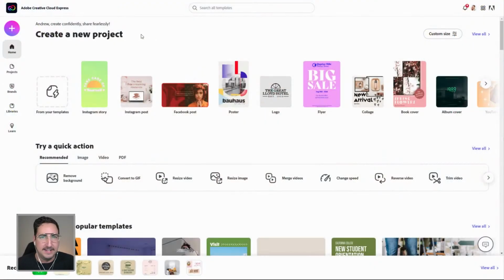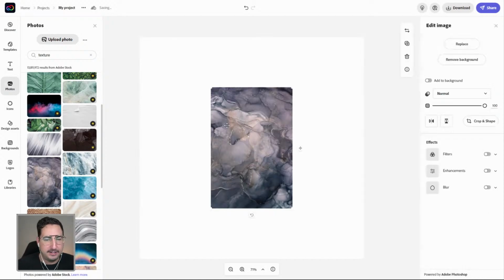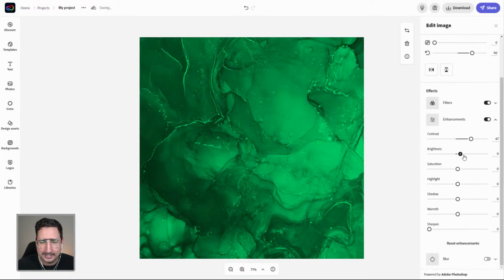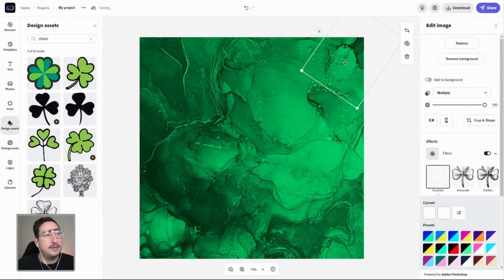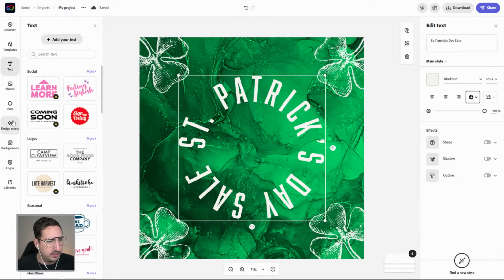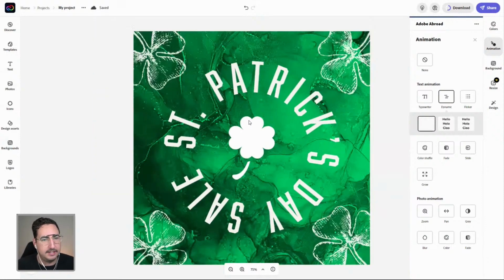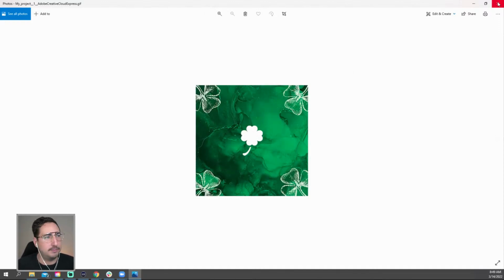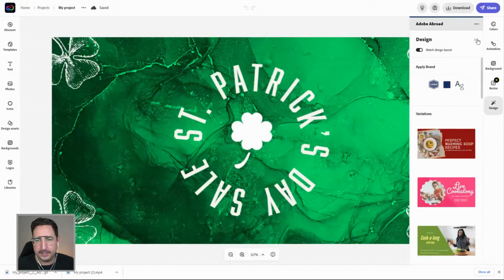How to Design an Ad for Social Media | Adobe Creative Cloud Express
Learn how to make an animated ad for social media using Creative Cloud Express! In under 30 minutes, he’ll show you how to design a knock-out ad to promote your St. Patrick’s Day sale.

00:00 Start
1:00 Creating a new document
3:00 Adding a background image
4:05 Using filters to edit the background image color
5:20 Adding clover design assets
8:35 Adding text
9:34 How to add text on a curved path
10:00 Adding a clover icon
10:58 Adding a animation to text
11:44 How to export an animation in Creative Cloud Express
14:02 How to resize a document in Creative Cloud Express